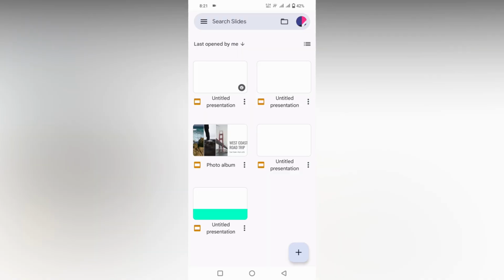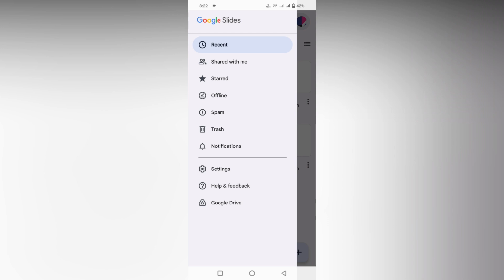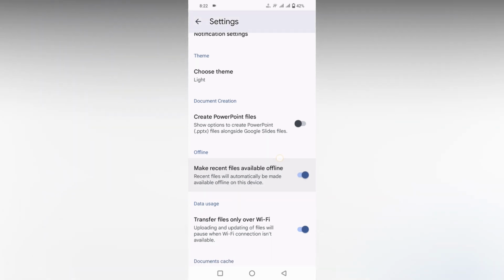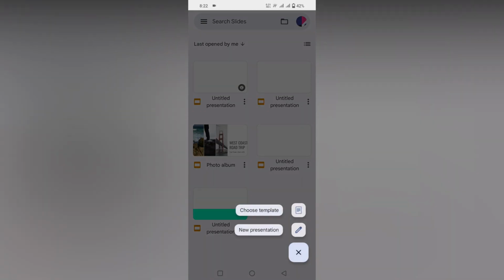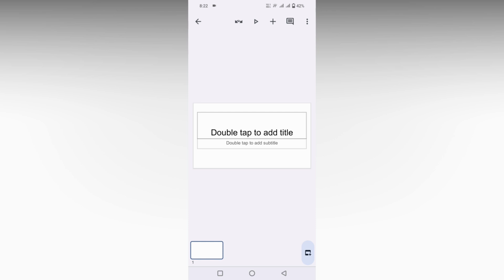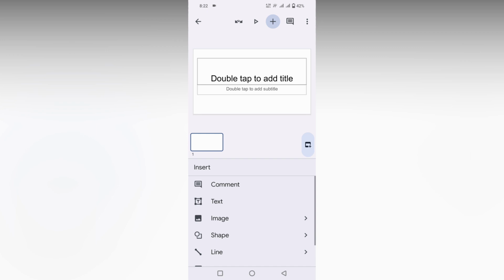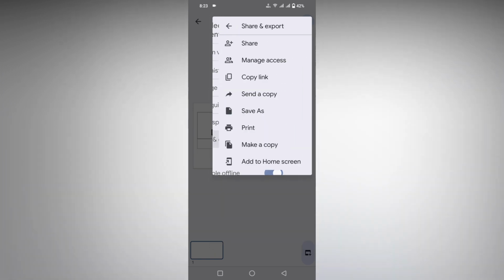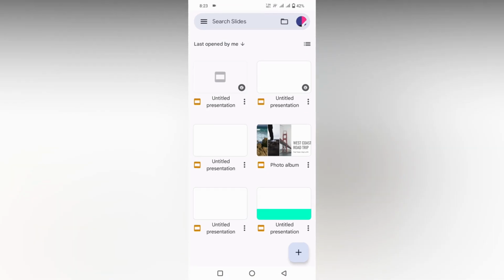Google slides mobile overview